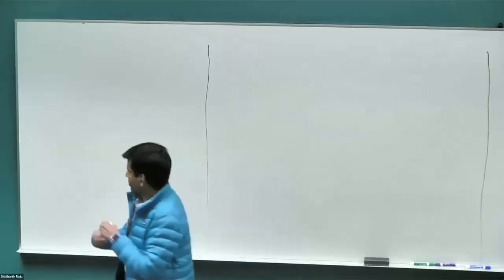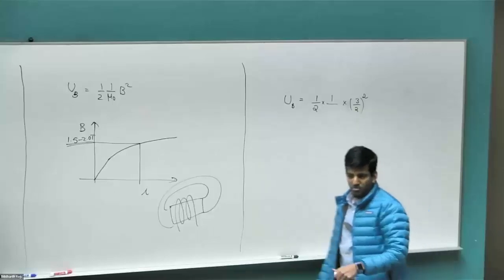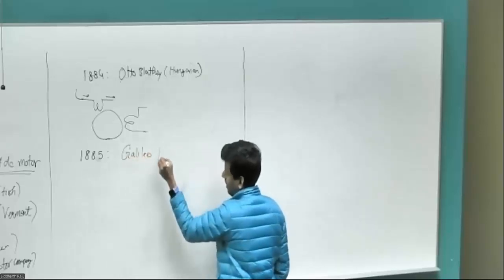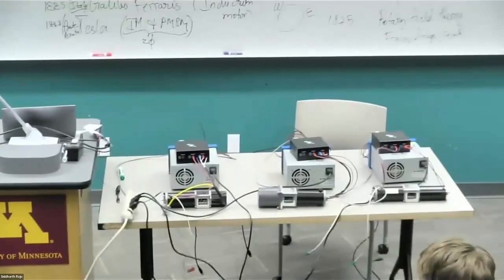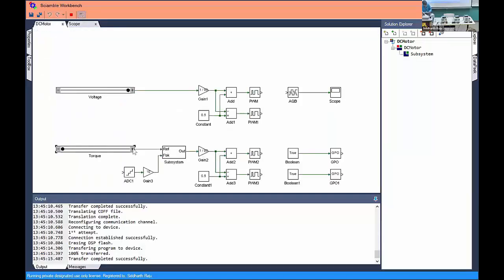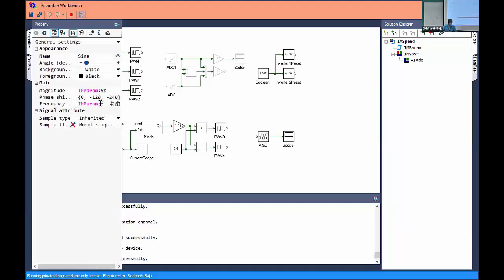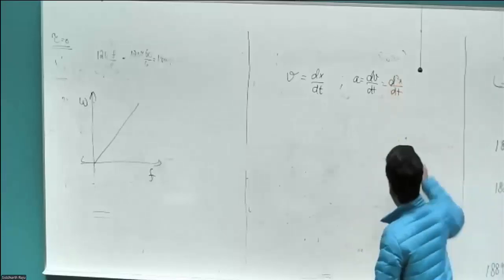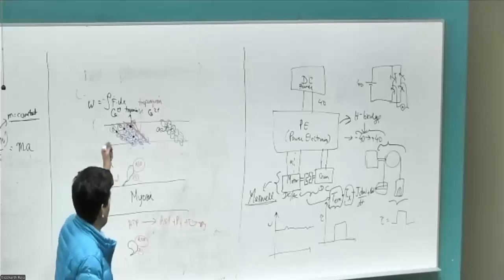Lecture 2 - History of Motors (Part II) and overview of motor characteristics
In this lecture, we delve deeper into the history of electric motors, examining the fundamental reasons why electrostatic motors are far less common than their electromagnetic counterparts. We also explore the mechanics of biological motors—our muscles—shedding light on their fascinating mode of operation.
Through a series of live demonstrations using the Sciamble Electric Drives Lab Kit (link) and the Workbench Real-Time Control Platform (link), we analyze the key characteristics of DC, Induction, and Permanent Magnet AC (PMAC) motors.